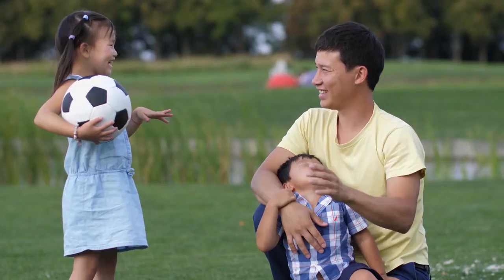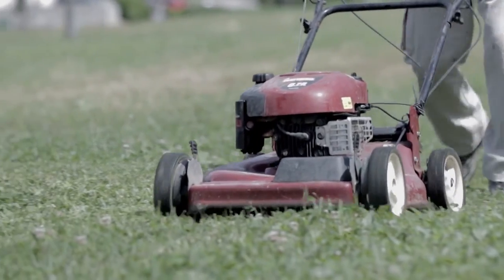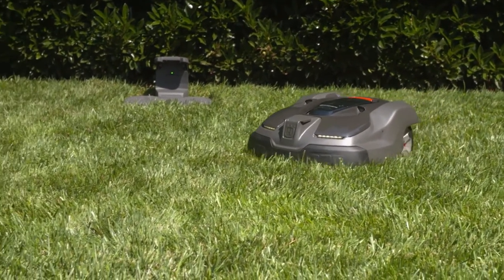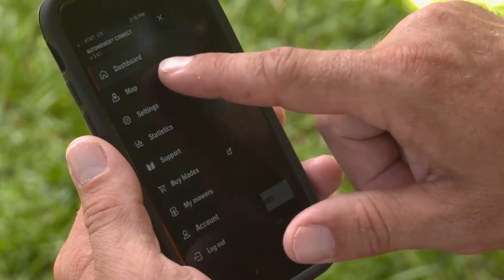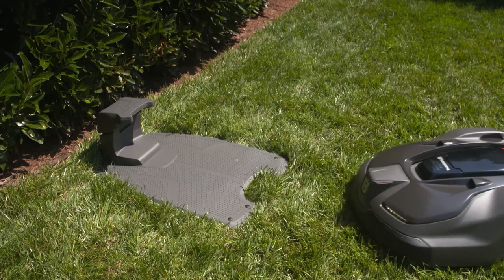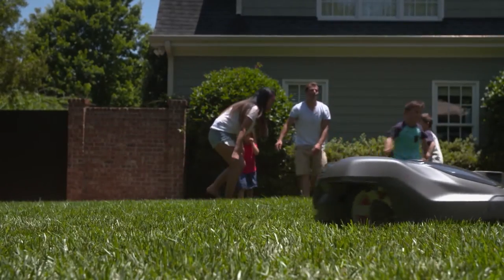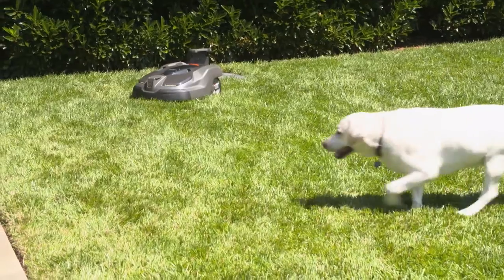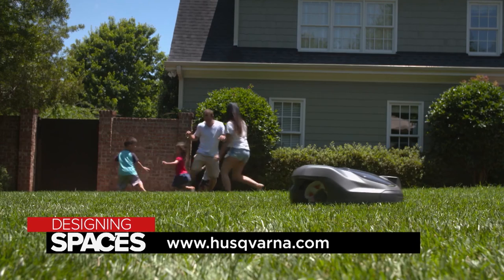Use an Automatic Mower to Achieve the Perfect Lawn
Now, more than ever, quality family time is precious. So any way you can spend more time with your family and less time mowing the lawn is a win. Big or small, rain or shine, Husqvarna has an Automower® for every yard, everywhere. Expert Andy Grayson helps one homeowner take back their time with the Husqvarna Automower® 450XH .

Cutting the grass for homeowner Ryan has become more of a chore than ever. After doing some research, Ryan settled on the Husqvarna 450XH. For Ryan's large one-acre yard, the Automower® 450XH was the perfect model. The GPS navigation system, smart technology and intuitive interface make lawn maintenance easier than ever.

106098